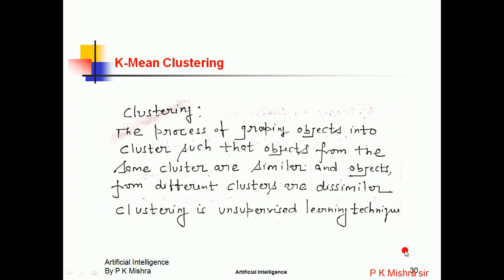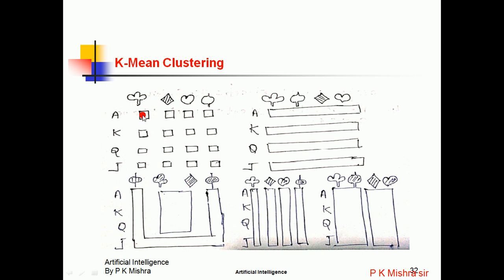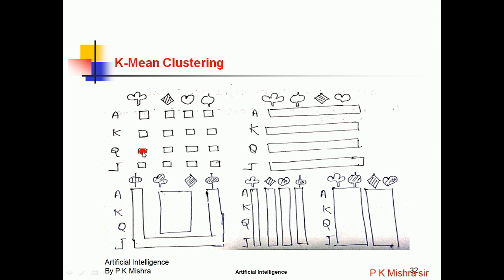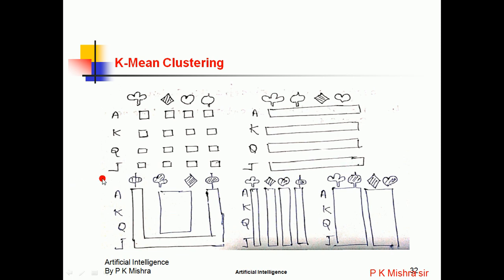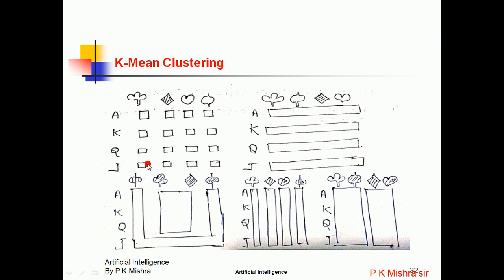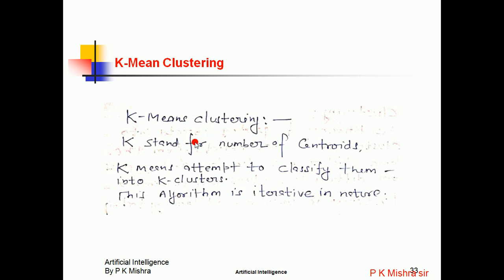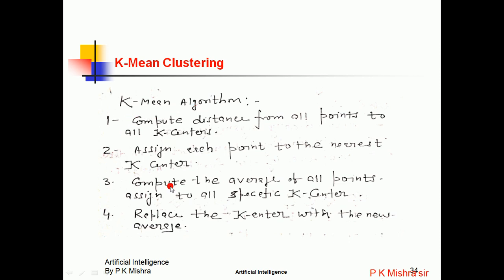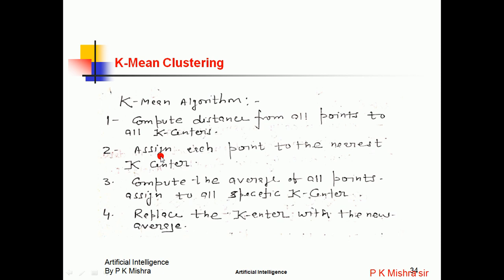K Mean Clustering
AI UNIT-5 Part-6